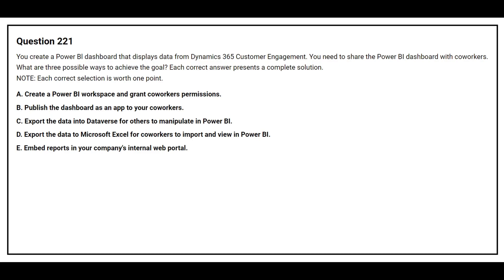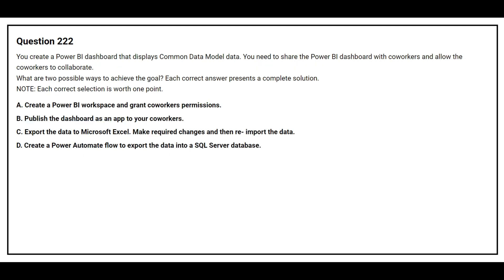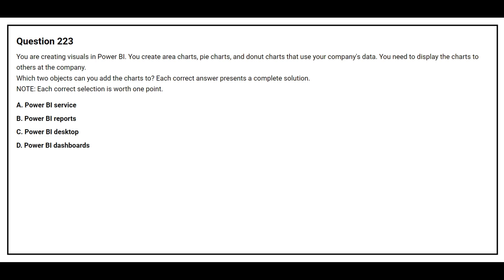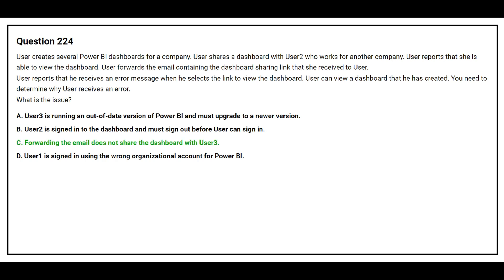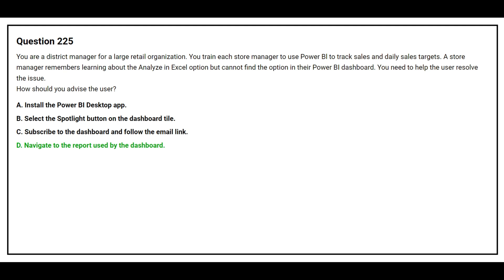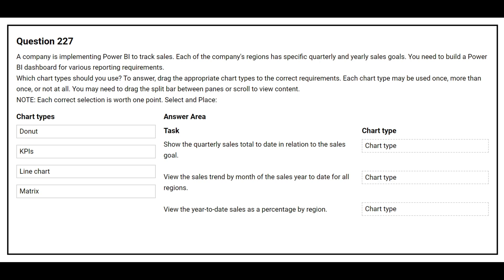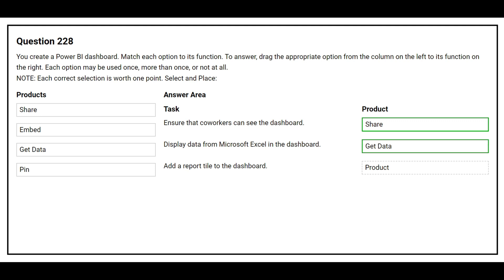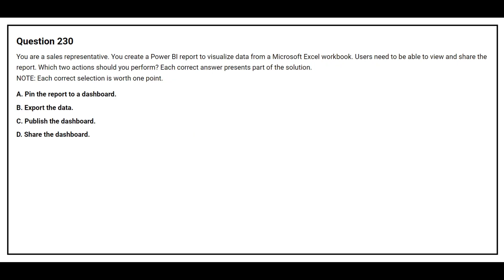PL 900 Q&A #23 - Microsoft Power Platform Fundamentals